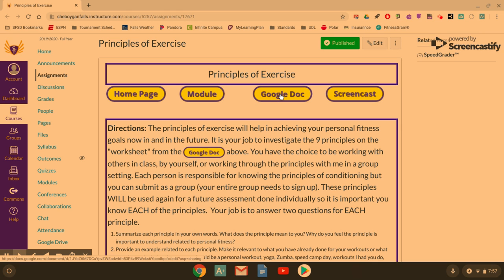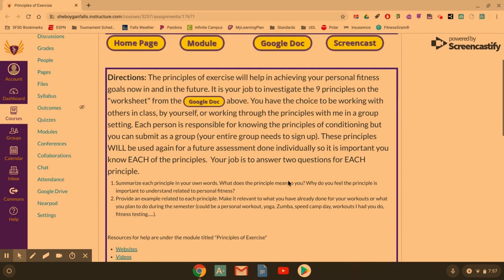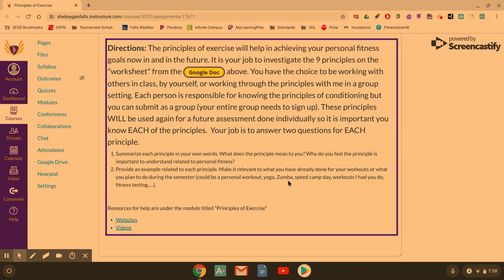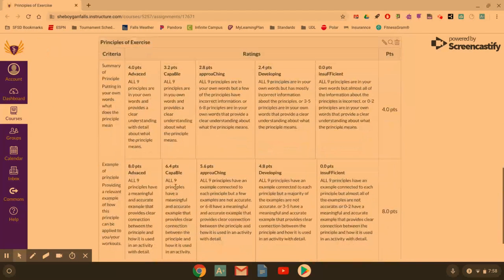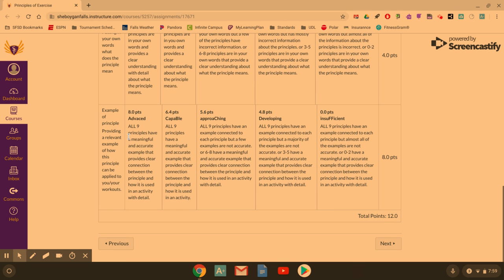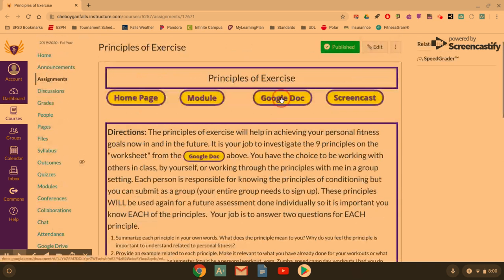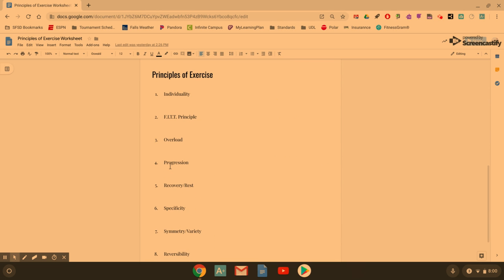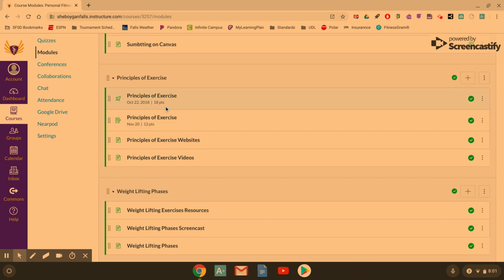Principles of Exercise Assessment